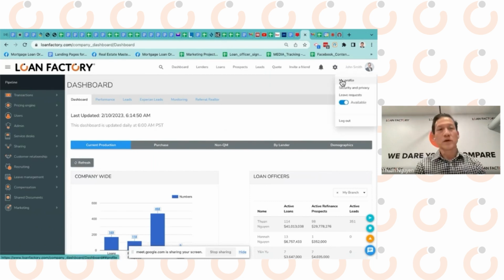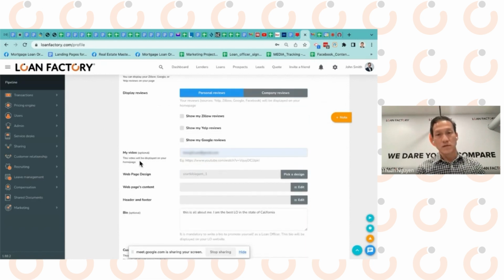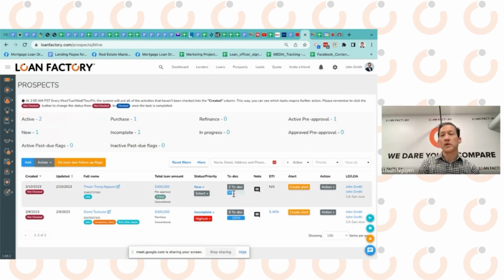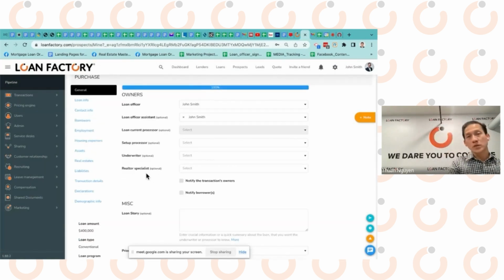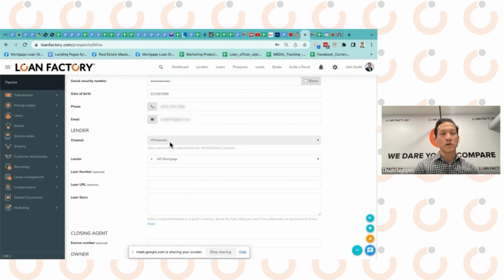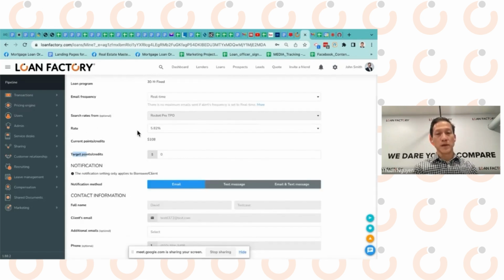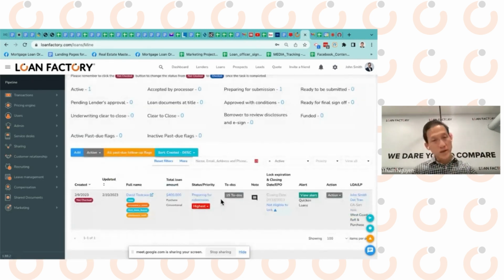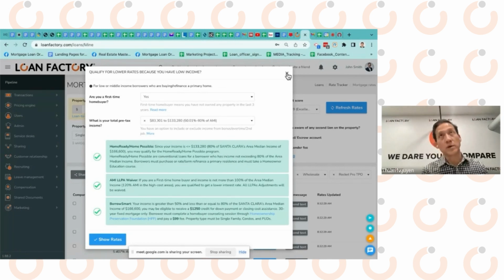Loan Life Cycle at Loan Factory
In this informative and engaging video, Thuan Nguyen - the #1 Loan Officer in the US - takes you through the entire life cycle of a loan at Loan Factory. From the initial loan application and pre-approval process to underwriting, closing, and funding, you'll learn everything you need to know to succeed in the mortgage industry. 🔑🏠
Thuan also provides valuable insights into Loan Factory's proprietary technology, our commitment to outstanding customer service, and our mission to help more people achieve their dreams of homeownership.
Don't miss out on this opportunity to gain a deep understanding of the loan life cycle at Loan Factory!